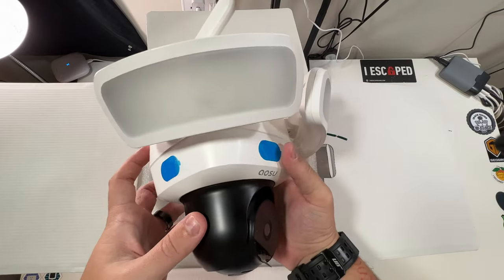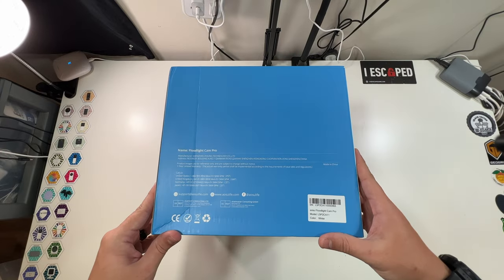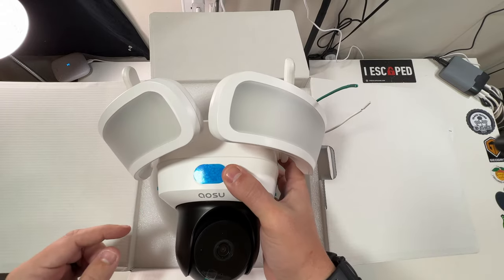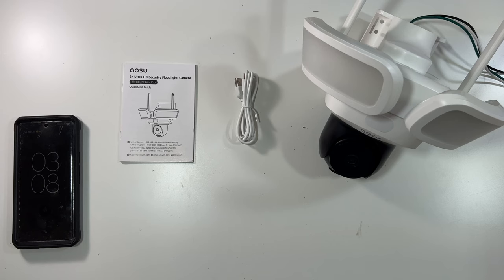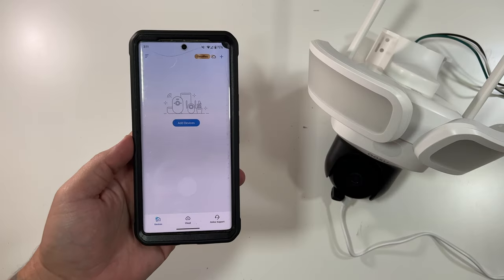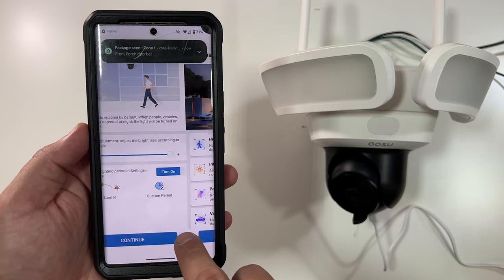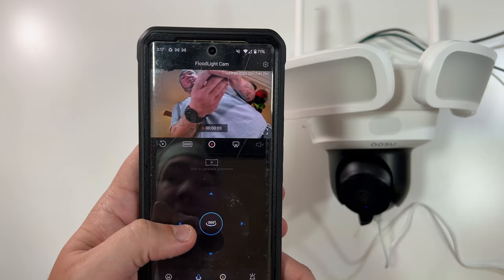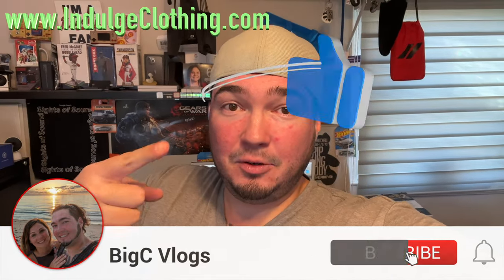AOSU 3K Ultra HD Security Floodlight Camera Setup & Review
Today we setup and review the AOSU 3K Ultra HD Security Floodlight Camera. This floodlight is 2600 lumens, with a 3K Resolution, 360 degree PTZ Camera with SD Card support for 24/7 recording and no monthly fee. Check it out!

Do you want a AOSU 3K Ultra HD Security Floodlight Camera for your home?